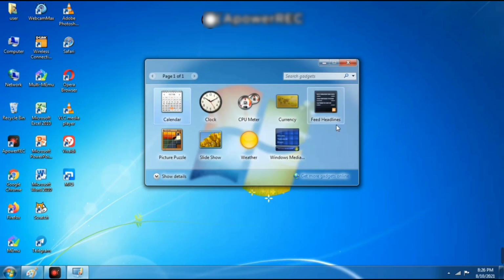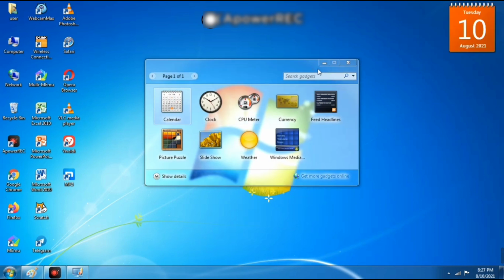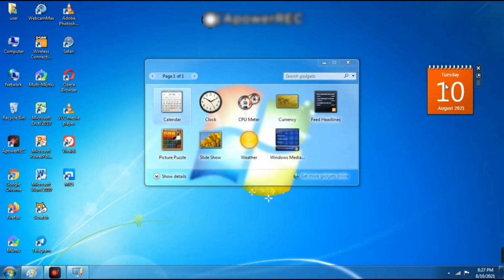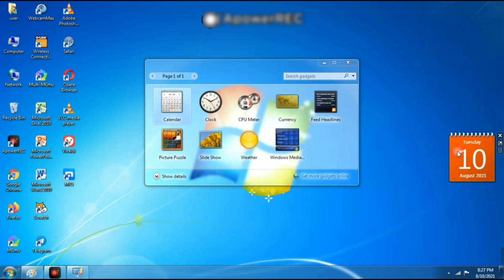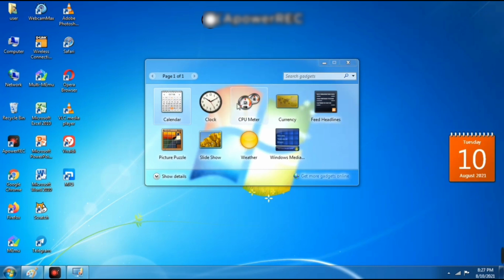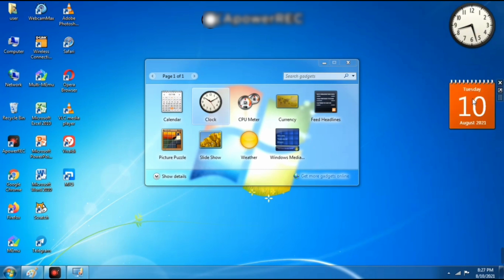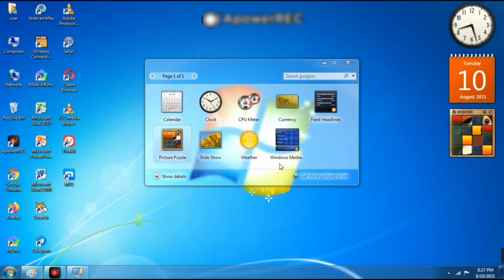How to set Gadgets on the desktop...Class 3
Pls watch my video and give me the valuable comments.